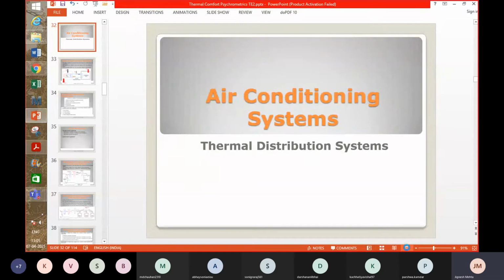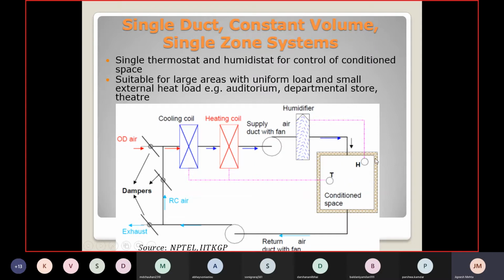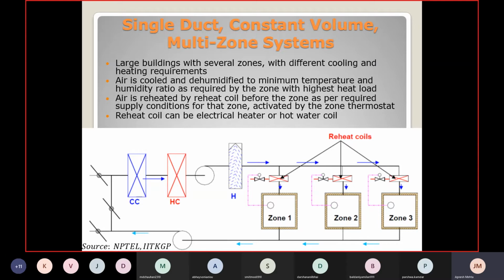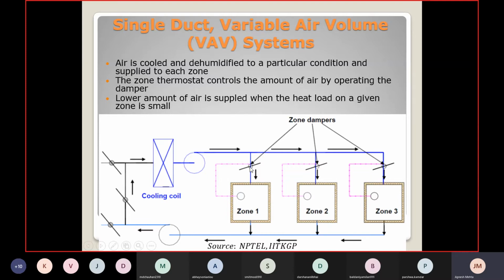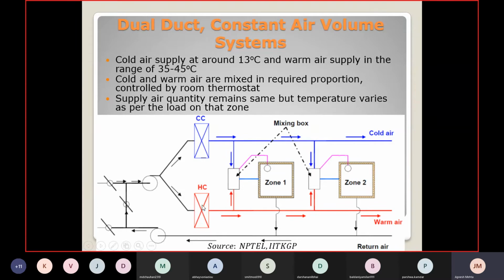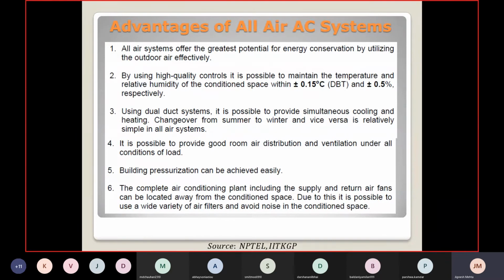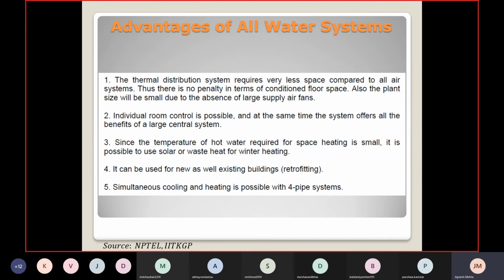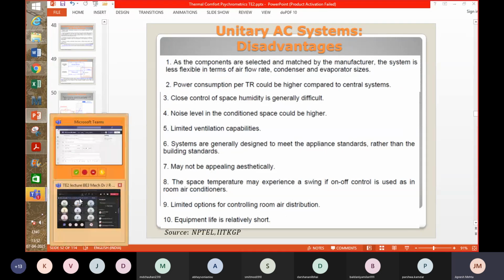Air Conditioning Systems: All Air: CAV, VAV, Dual duct, All water, Air-Water, Unitary TE2 L17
All air, all water, air-water and Unitary systems